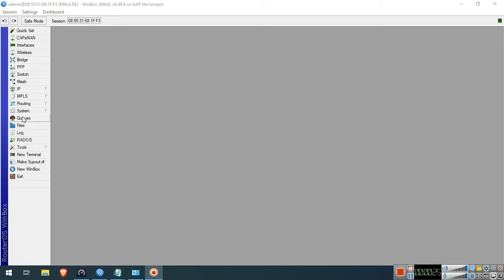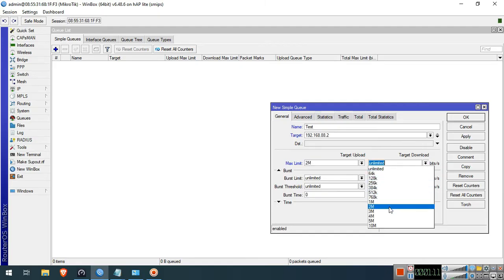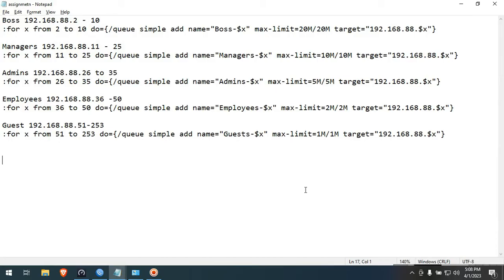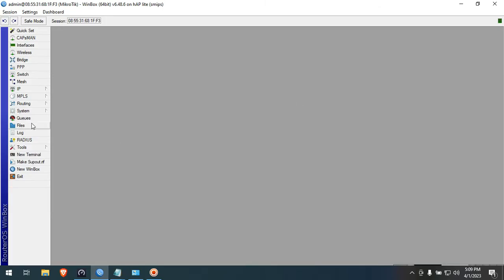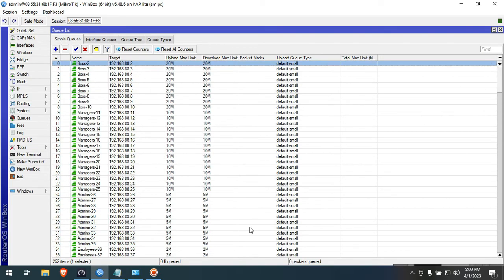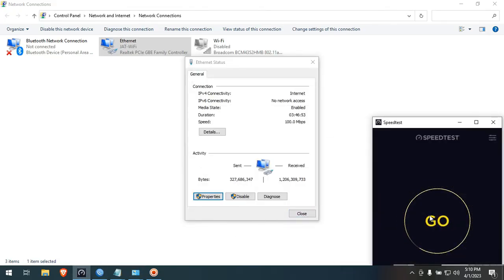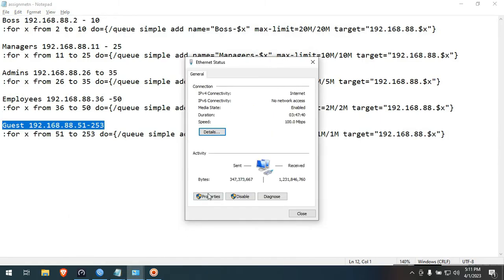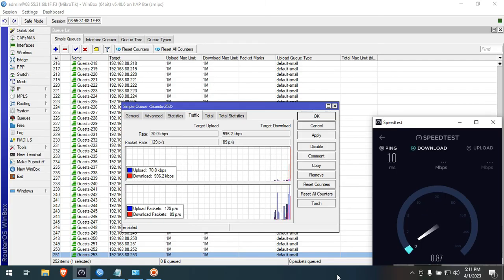Mikrotik Bandwidth Management - Create and Limit Bandwidth IP Range Automatically in Simple Queue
Learn how to create and limit bandwidth IP Address range automatically in Simple Queue using script.